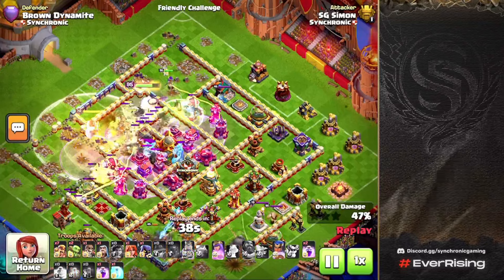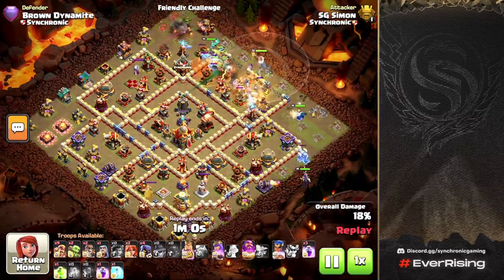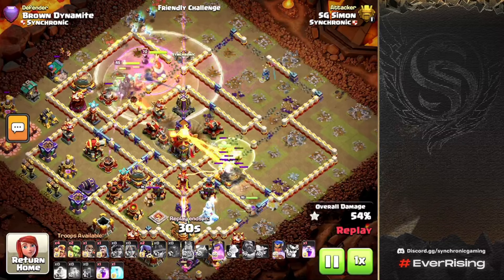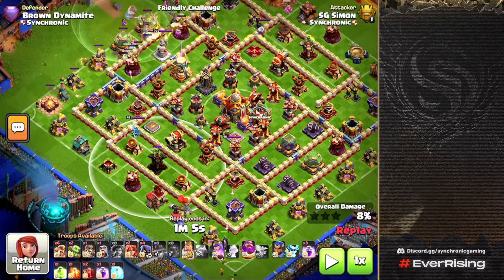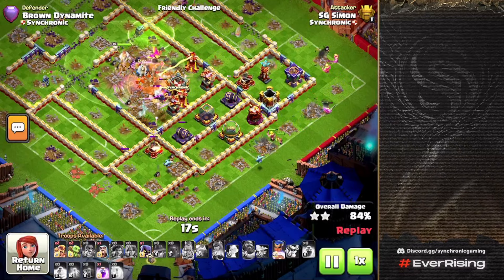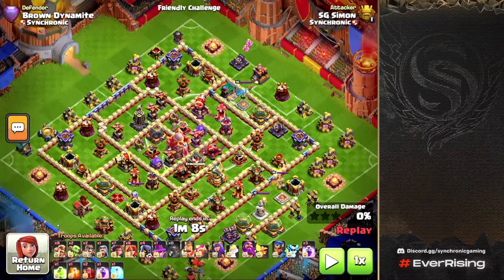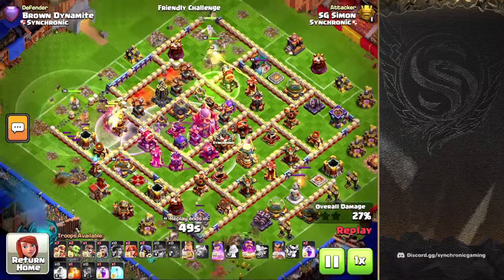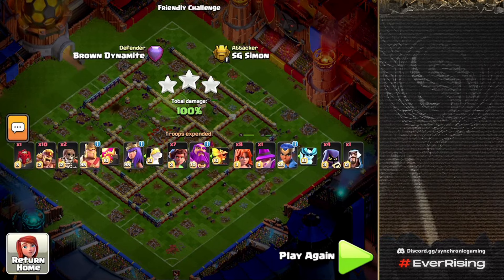ROOT RIDER JUMP SPELL GUIDE | TOWNHALL 16 ATTACK GUIDE | CLASH OF CLANS